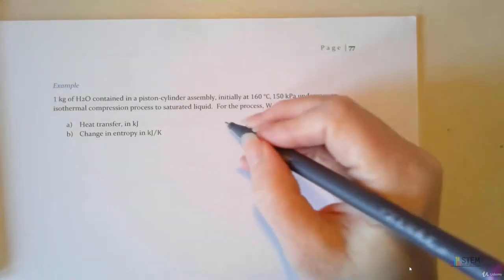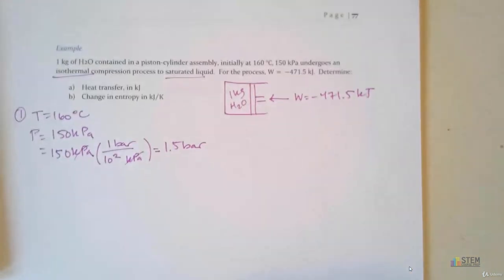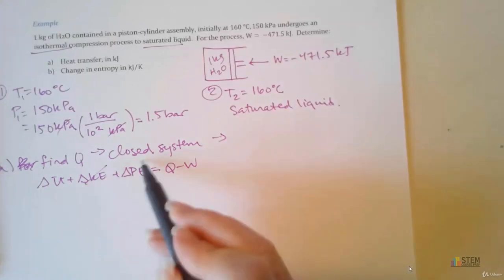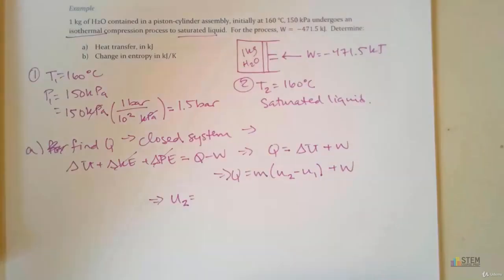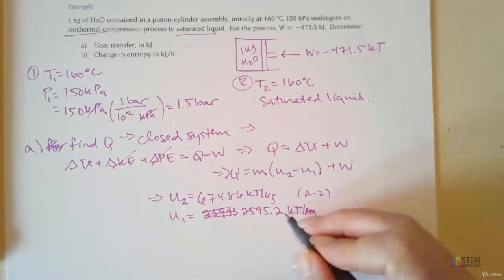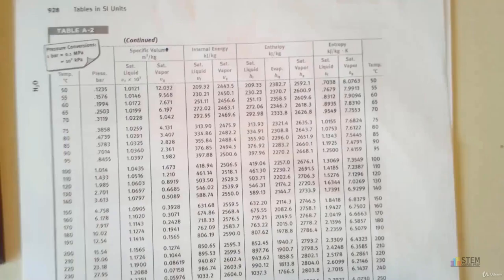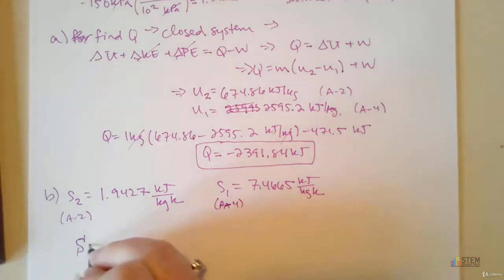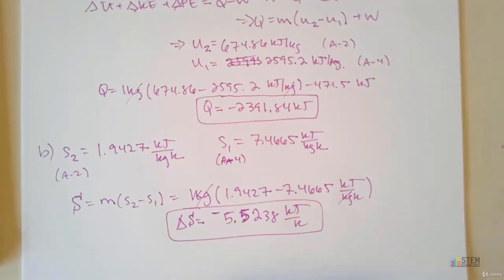82 6 3 Example 34